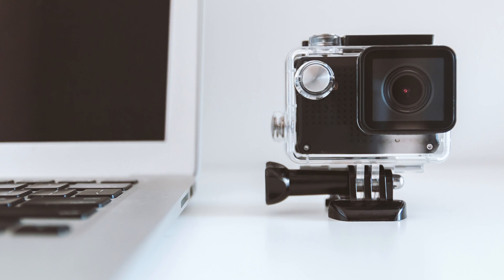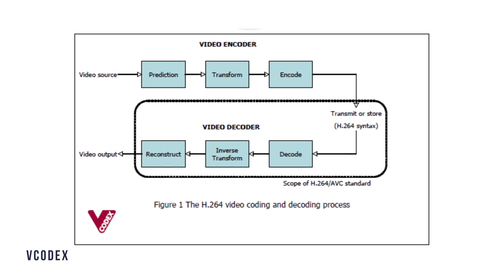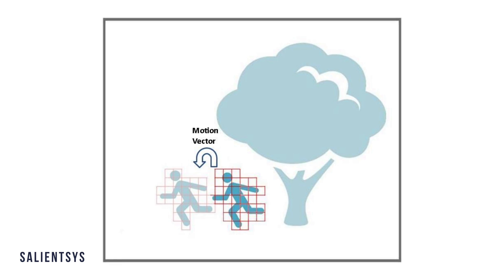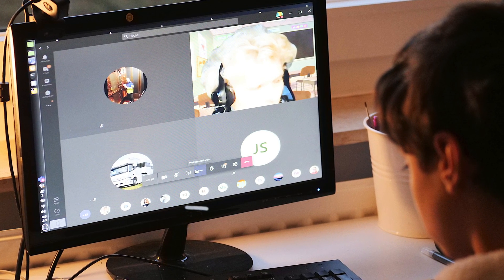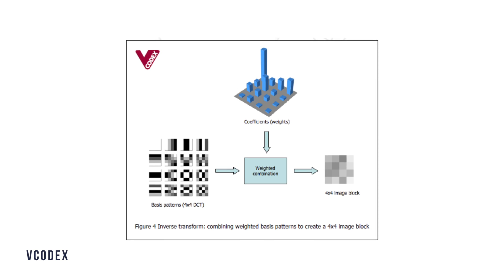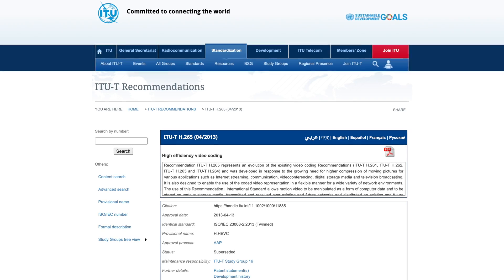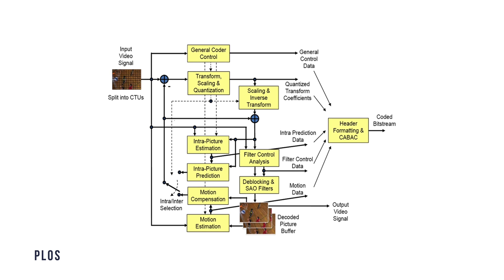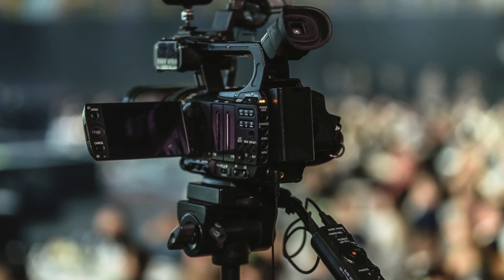H264 vs H265 | Explained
Video standards are changing and understanding them can be important. For video calls, live streams or even recording videos, understanding H264 and H265 can help make sure your video quality is optimised for your setup!

Update: typo 30 seconds in, meant to be H265, apologies!